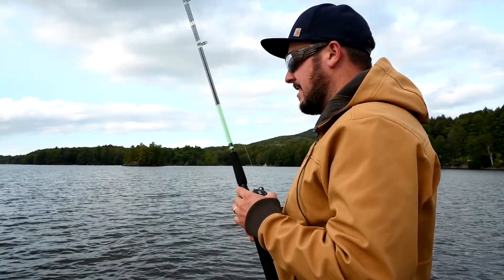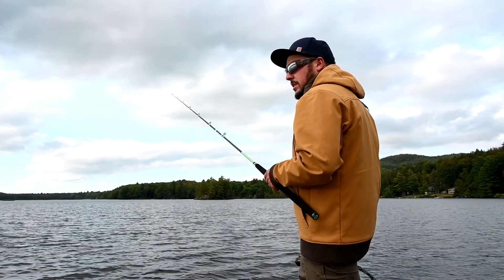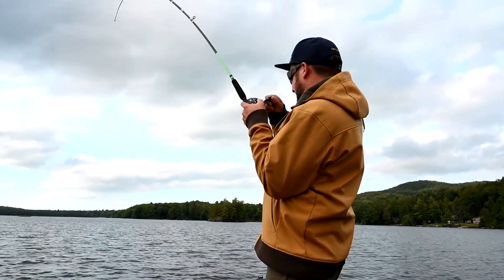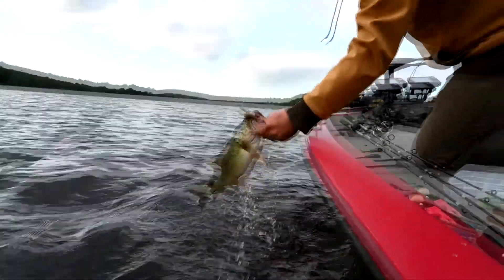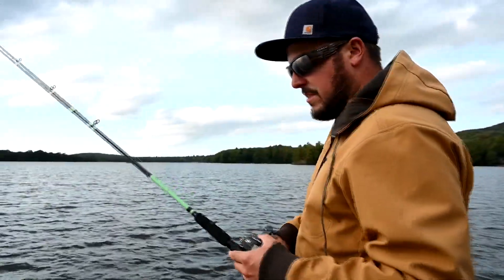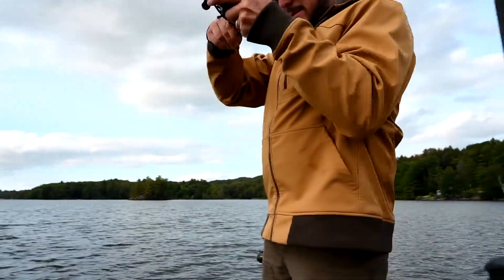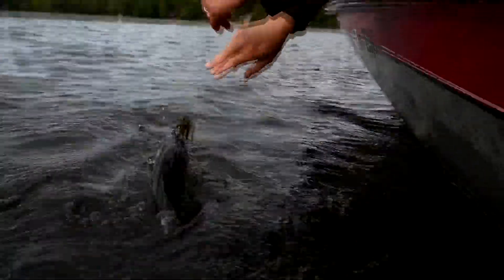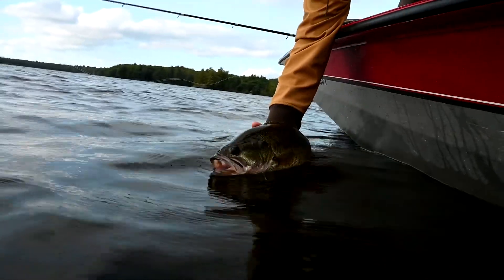Tailored Tackle Bass Fishing Kit Bass Jig Review with Big Largemouth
Pro-staffer Ben Cayer walks through the bass jig from the Tailored Tackle Bass Fishing Kit. He slams 2 big largemouth bass in his home state of Vermont during a deep water fall bass bite. This time of year is great for jigging a football bass jig with a grub along the bottom. Check out our Bass Fishing Kit to learn how to slam bass like this in the fall.

Tailored Tackle Fishing Kits & Combos - Makes fishing easy by offering fishing lures & rigs in pro assortments for Bass, Trout, Walleye, Freshwater Fishing, Surf Fishing & Ice Fishing.  We make universal fishing rod & reel combo that can catch fish everywhere, helping beginner fishing anglers and advanced fisherman learn how to fish and improve your angling skills.

What Tailored Tackle is Great At:

• Teaching Beginners How to Fish
• Helping Fisherman Target New Species
• Explaining Advanced Fishing Tactics & Techniques

Tailored Tackle fishing gear and educational content is developed by pro's to advance your angling skills. We cover basic, intermediate and advanced fishing concepts through step-by-step instructions and examples. Tailored Tackle goes above and beyond your typical fishing show. Our team gets down to the exact details of what equipment we use, where we locate fish, and how we implement tactics & techniques to land fish. All this detail gets wrapped up into the over arching principles and concepts that catch you more fish. Our products and content are tested and proven by our expert network of fishing guides and enthusiasts. We only offer the tackle and information you need to be successful out on the water.